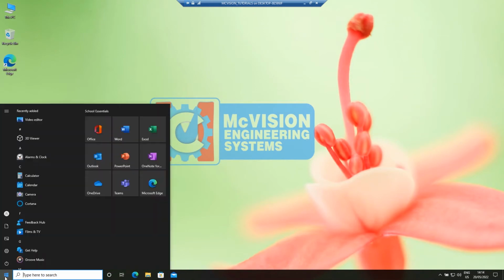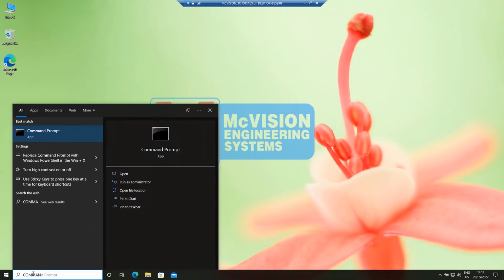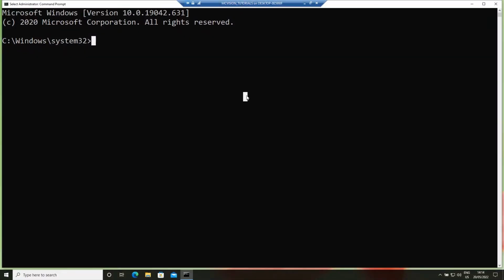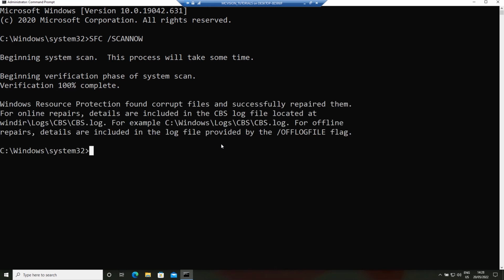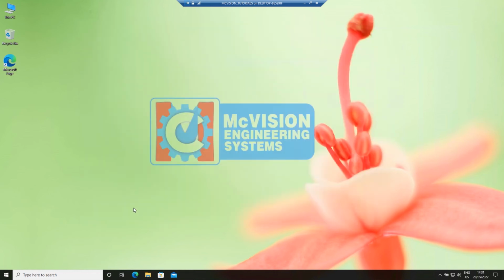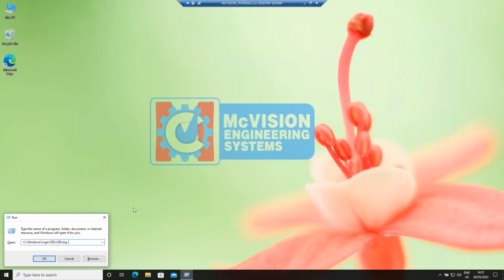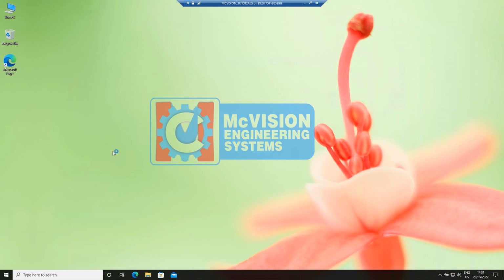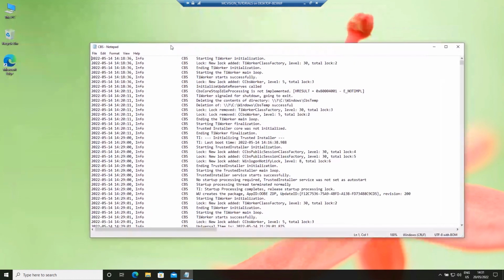How to recover from boot Errors METHOD 1 USING SYSTEM FILE CHECKER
Computer Health & Safety
Did you know that you can use your computer for many years without having to ever lose Data or re-install the operating system?
Yes this is Possible by the help of the following Tools
System Files Checker
System Restore & Protection
Recovery Drive
System Backup & Restore
File History
System Image Capture
System Reset
System Repair Disk